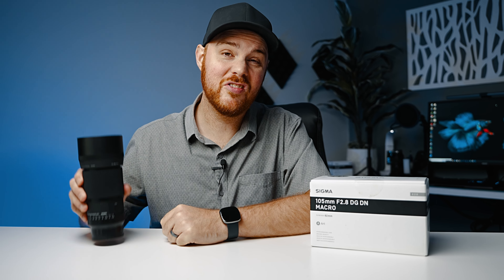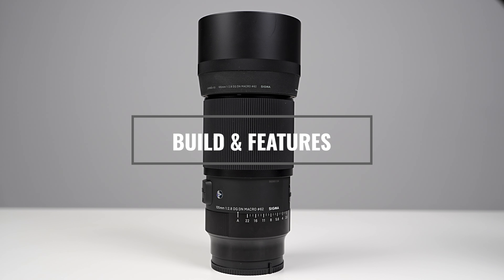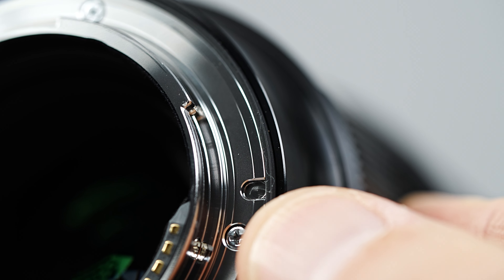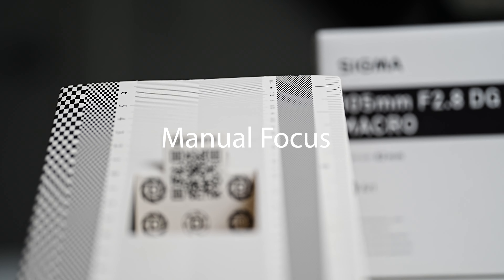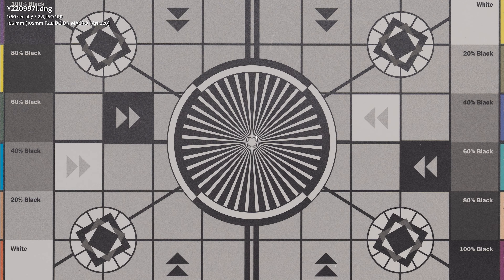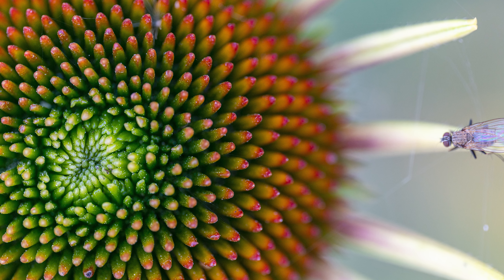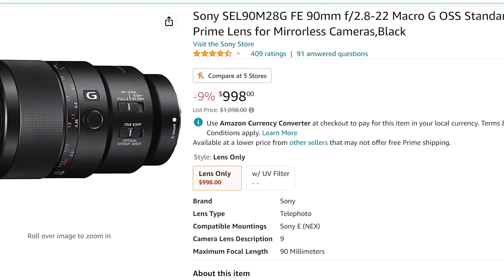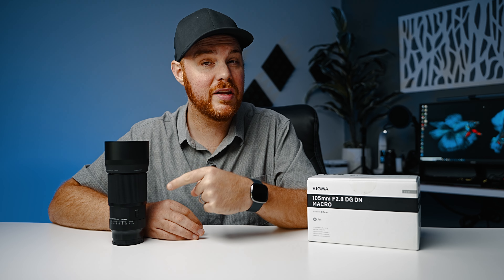Sigma 105mm F2.8 DG DN Macro ART Lens Review (2022)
Reviewing the awesome Sigma 105mm F2.8 DG DN Macro Art lens for Sony Full Frame Mirrorless cameras.
(Amazon) (B&H)